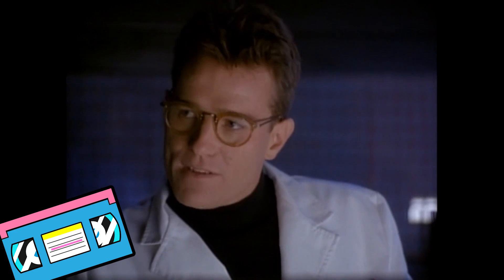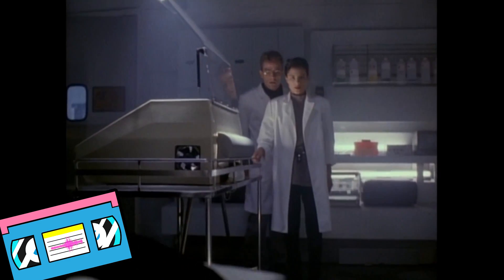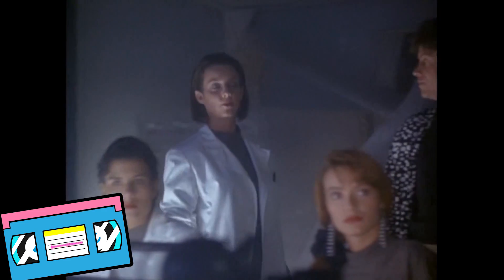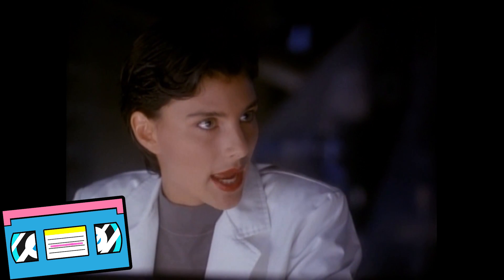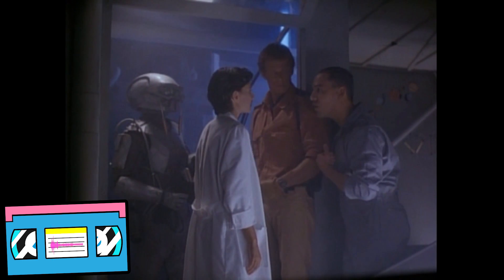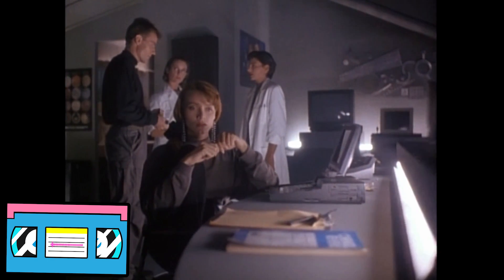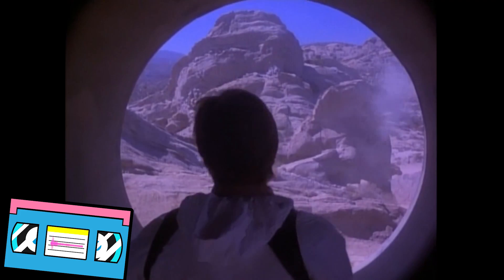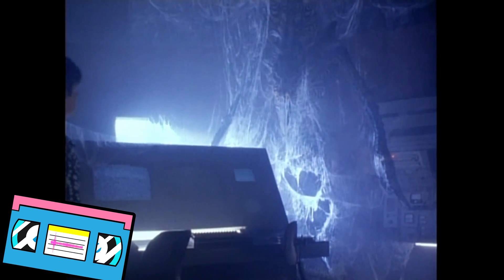The worst Bryan Cranston movie out there? - Dead Space (1991)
In today's breakdown we talk about the 1991 space horror Dead Space. This movie is...a movie. It's a remake of Forbidden World and if you like bad movies then you'll love this one! Brian Cranston is in it... and I think that's the only positive thing I can really say. It was a fun watch, but man, it was all over the place! But don't worry, I watched it so that you don't have to :)

If you enjoyed the video and would like to watch the full movie for yourself, check the link below! (if you can't find it here it's either pinned in the comments or not available for free at this time)

Content Warning: While all of the content in the breakdown is family friendly, most videos reviewed contain explicit scenes that are not shown in the breakdowns. Please be aware of the ratings and content guidelines for each movie before watching.

This video was a collaboration  between myself and my good friend Dinokeys! Dino is an amazing editor and I highly recommend him for any of your editing needs or art commissions!